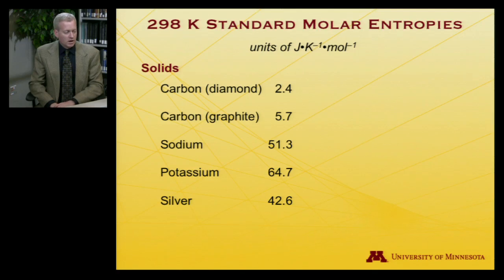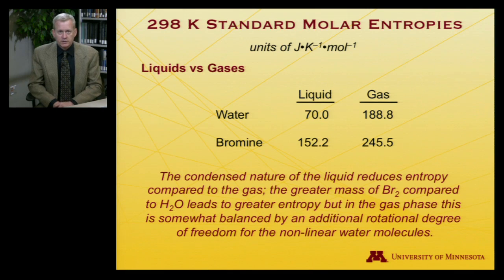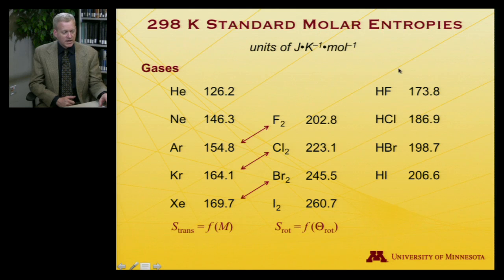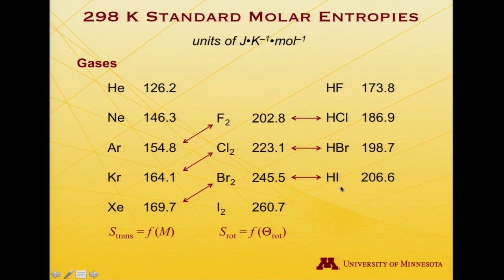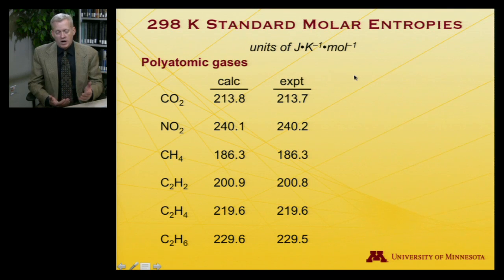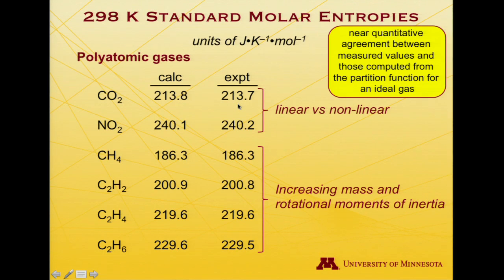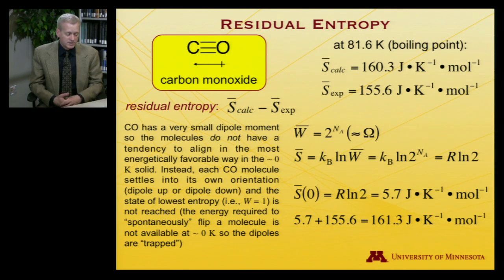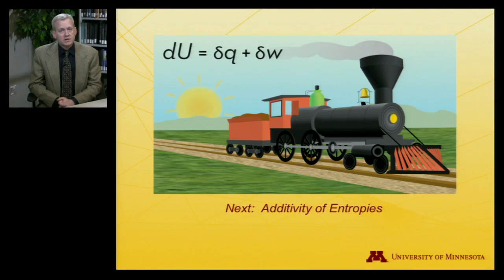StatMolThermo 07.05 Third Law Entropies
Third Law Entropies (Module 7 of University of Minnesota Chemistry 4501)